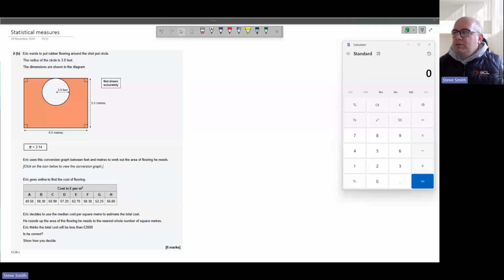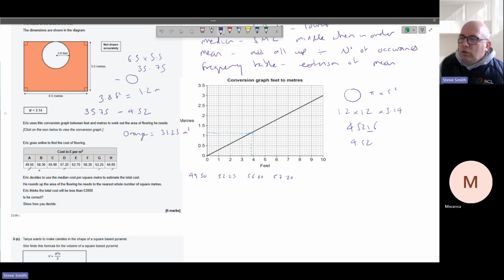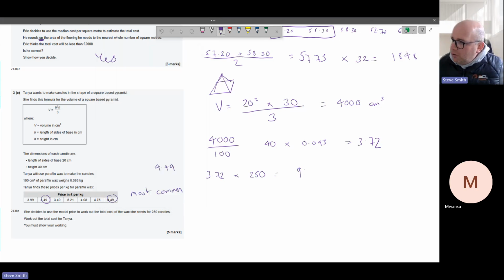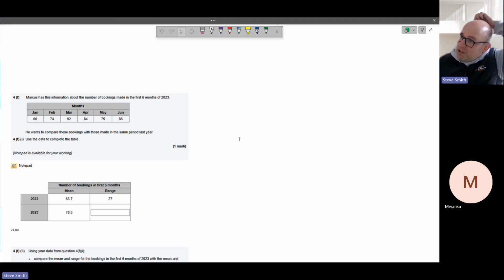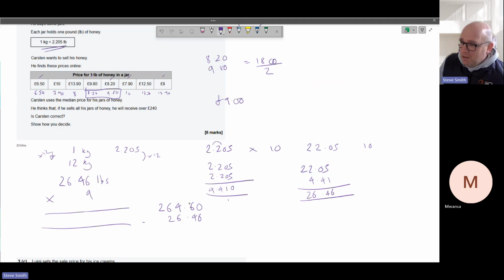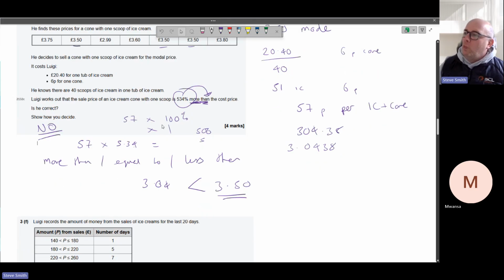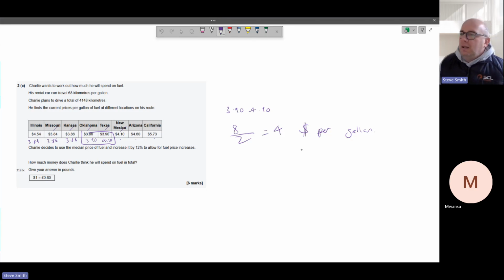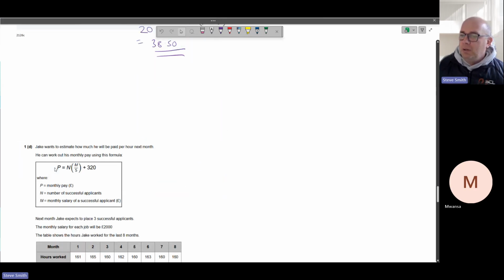Level 2 Averages part 1